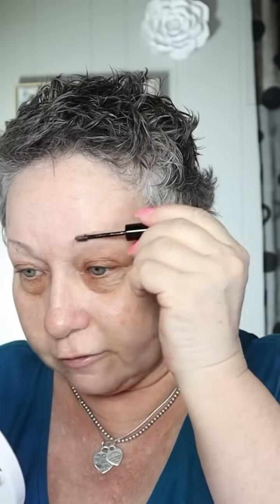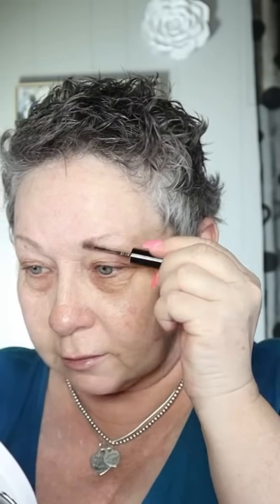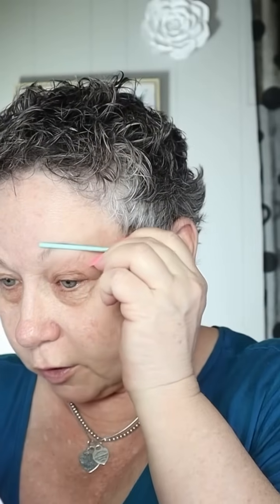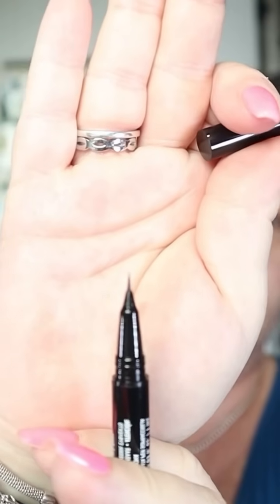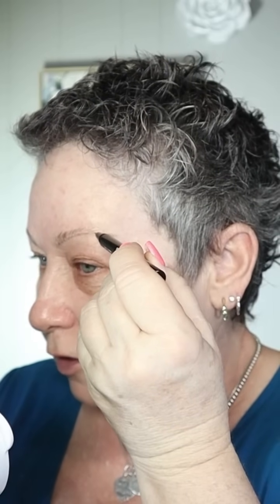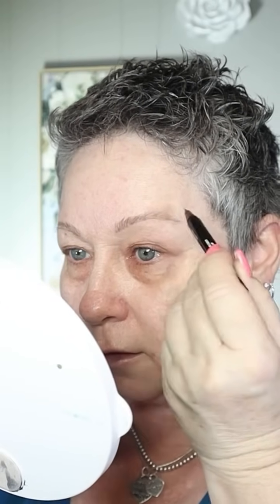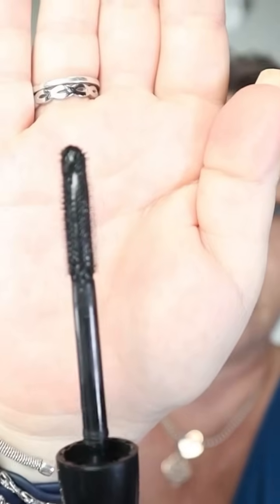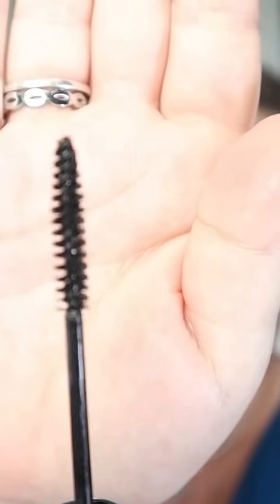Minimal Makeup on Older Women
57 years old and a beauty and skin care enthusiast.

This video is a simple, minimal makeup routine that can be incorporated into a busy morning or even just for a quick errand run or out for lunch.

This is the list of products I used.  And here is a link to Shop My if you wanted to check any of them out for yourself!

@nyxcosmetics Brow Glue and Lift and Snatch Pen
@elfcosmetics Halo Glow
@LOrealParisUSA  True Match Tinted Serum
@patrickta Cream Contour Powder Bronzer Duo
@VIEVE @jamiegenevieve Modern Matte Lipstick in Pinch and Modern Lip Definer in Peach'd
@maccosmetics Extreme Dimension and Extended Play Mascara
@makeupforever Artist Pencil in Dimensional Dark Brown